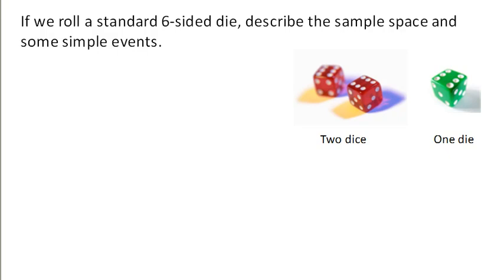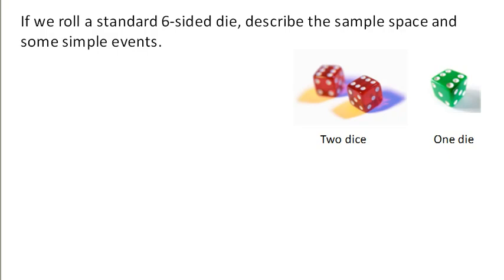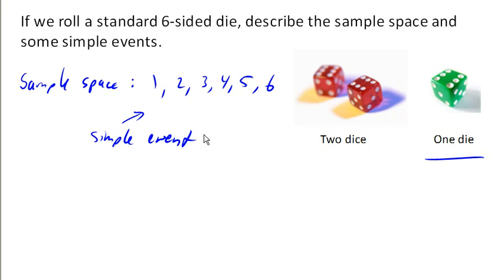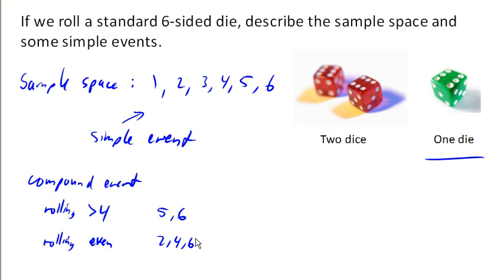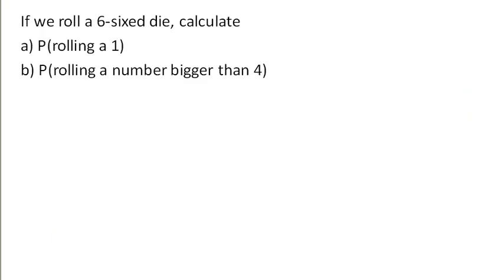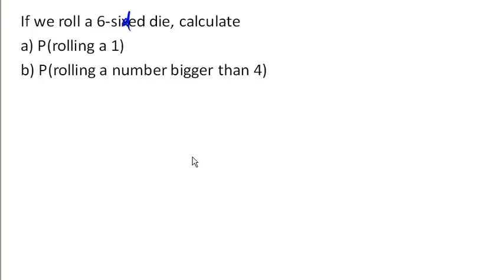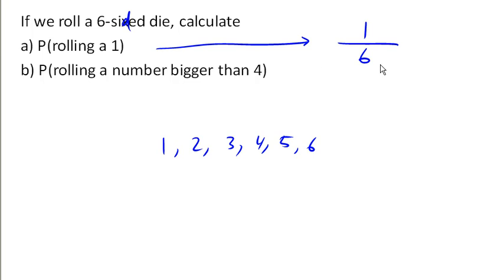Basics of Probability - events and outcomes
Events and outcomes - rolling dice